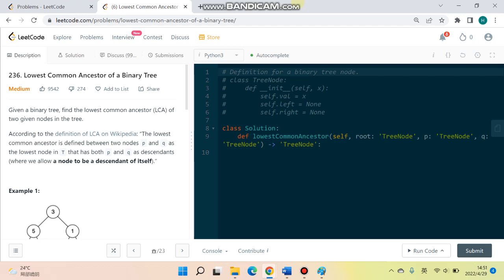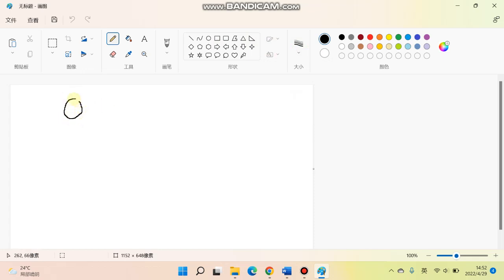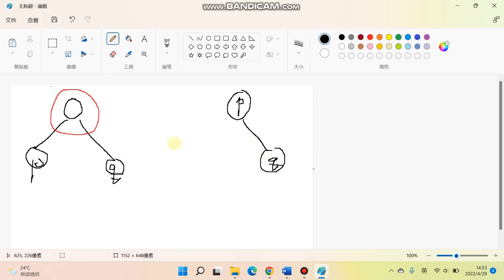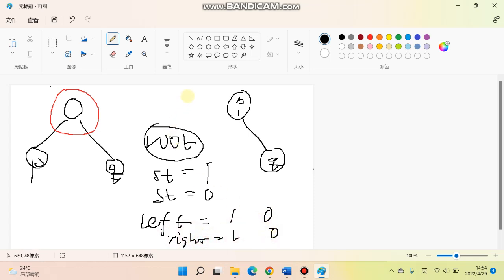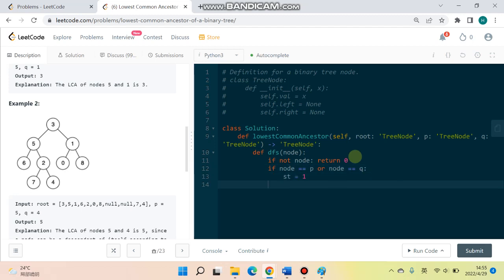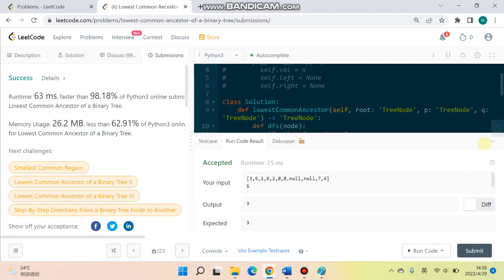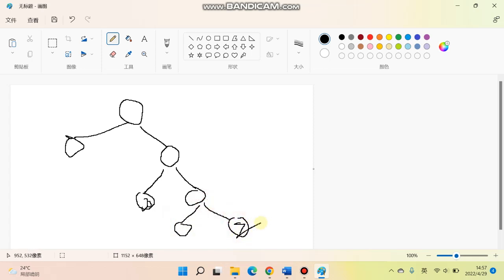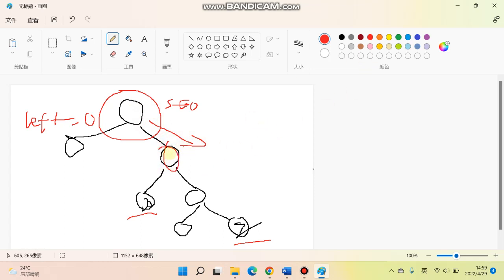leetcode236 tree commonAncestors